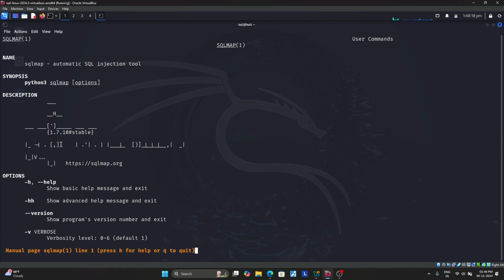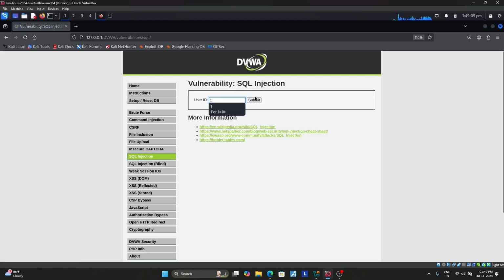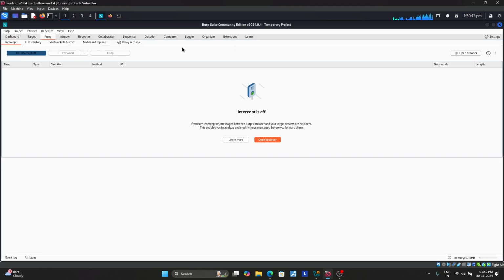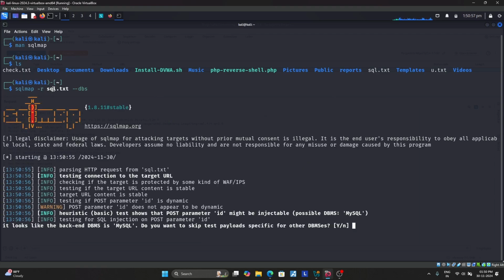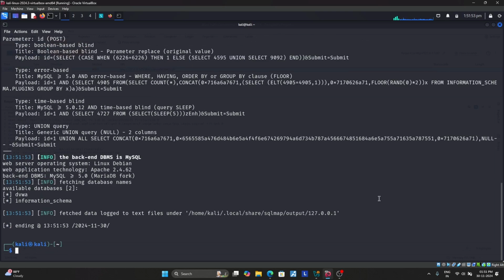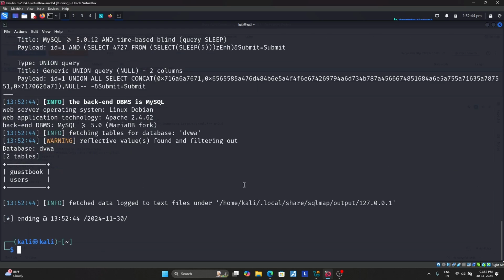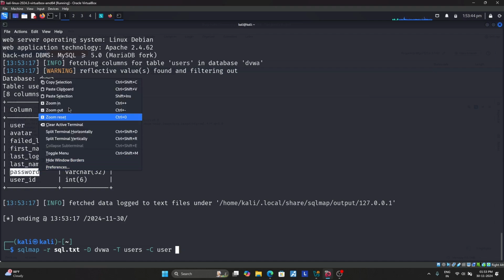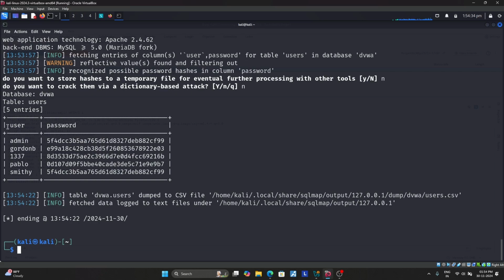How to use sqlmap tool in kali linux